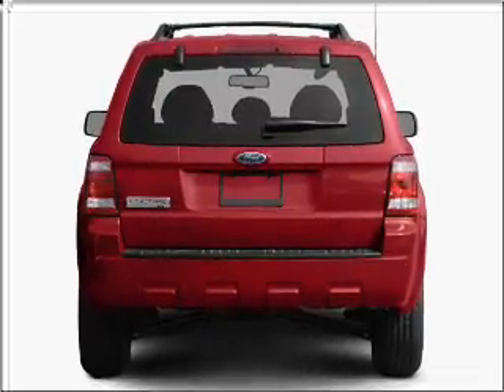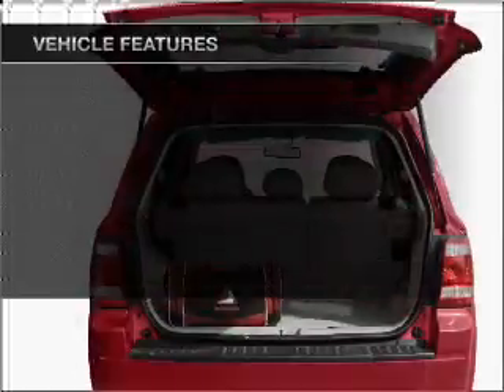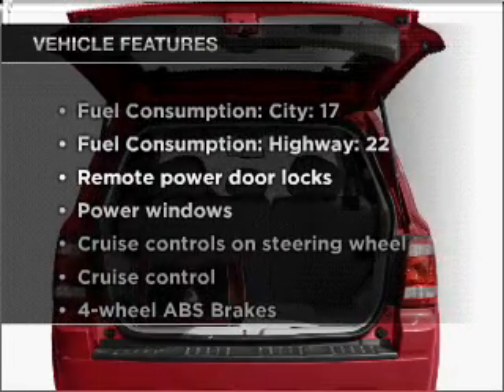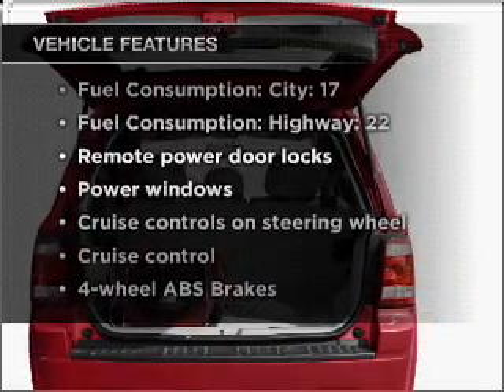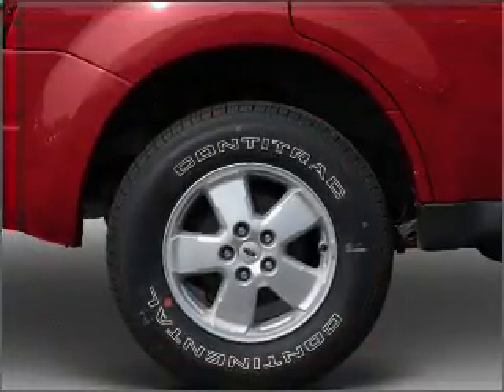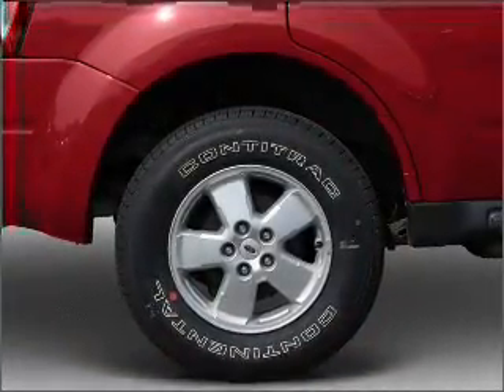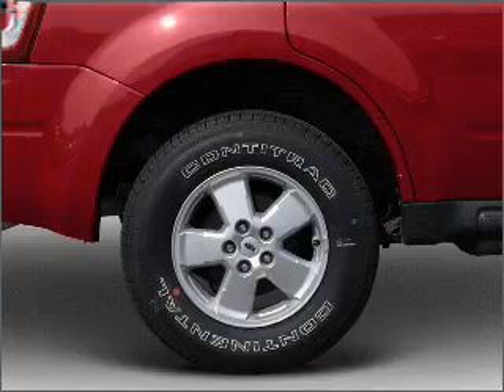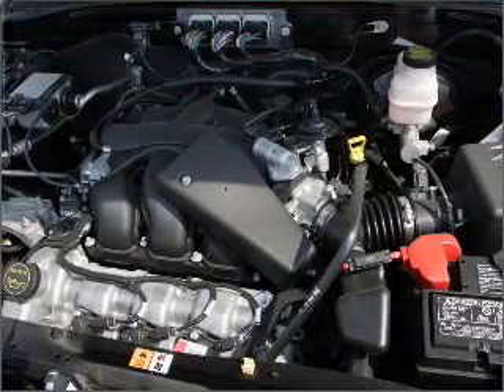2008 Ford Escape - VERSAILLES KY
Year: 2008
Make: Ford
Model: Escape
Trim: XLT
Engine: 3.0 liter 6 cylinder 24 valve
Transmission: 4-Speed Automatic
Color: Silver Metallic
Mileage: 38076
Address:
3405 LEXINGTON RD
VERS